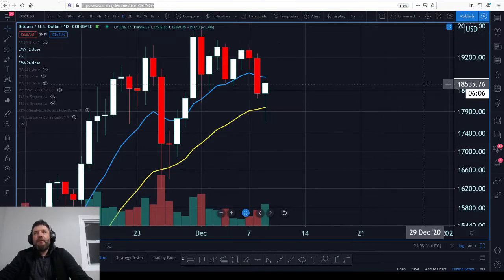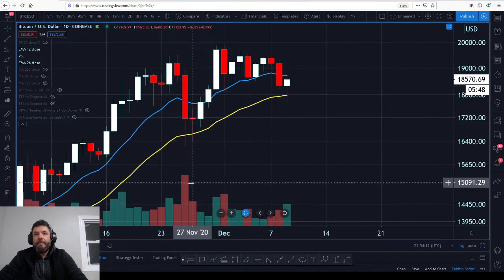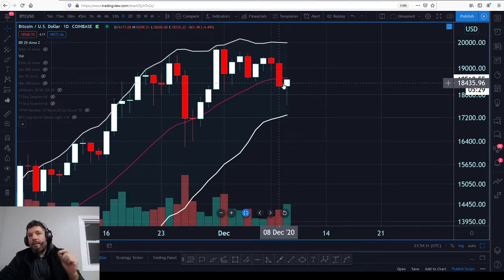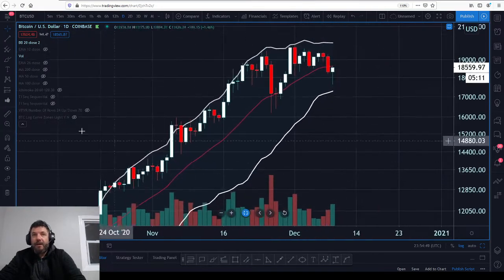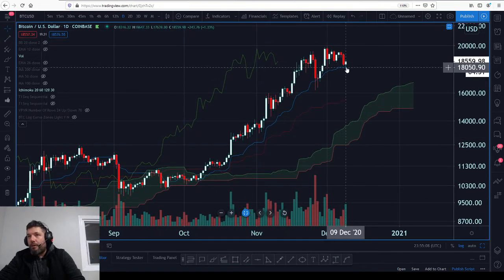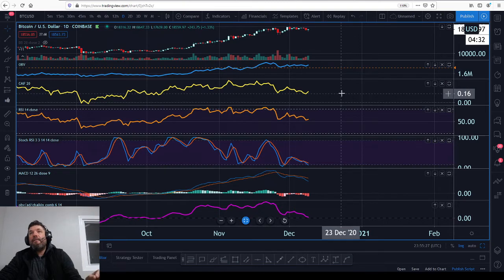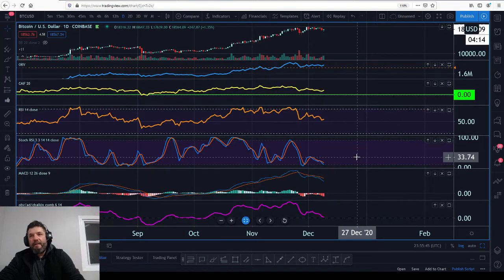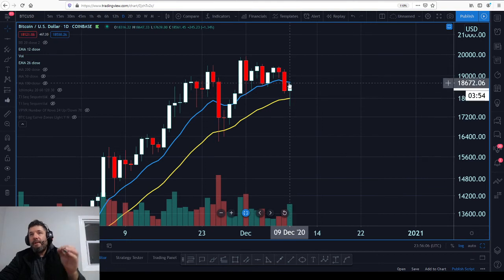$BTC - quick 2 Minute bitcoin update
Talking Bitcoin and all things Crypto

BingBon Trading Exchange